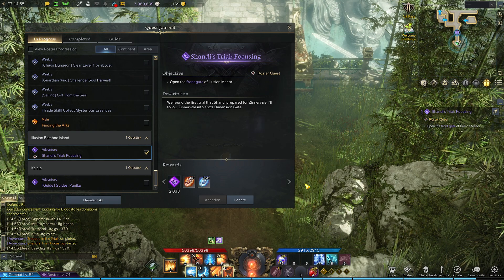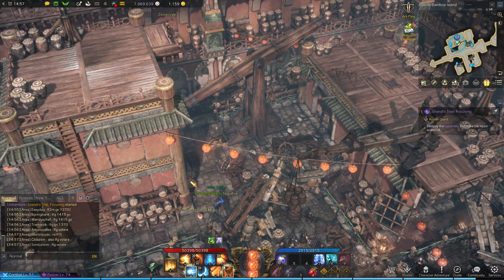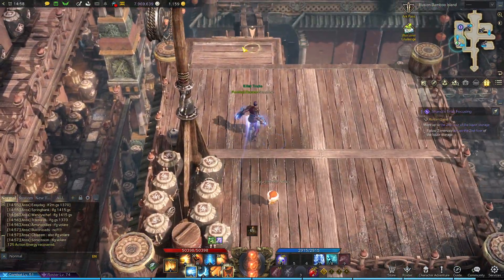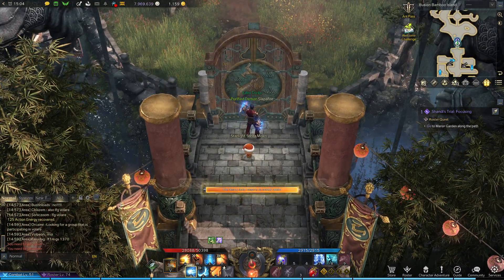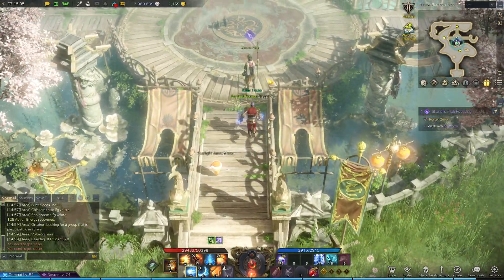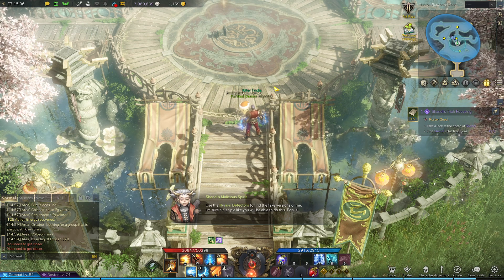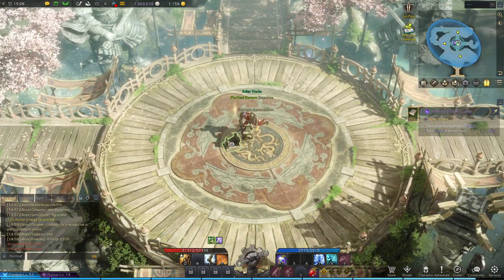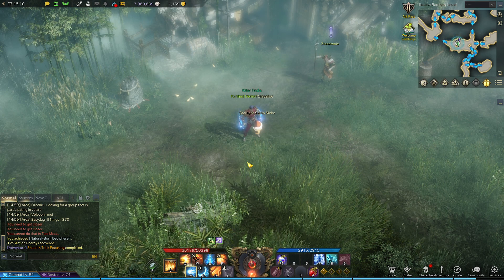Lost Ark - Solo - Ep 1146 - Shandi's Trial Focusing